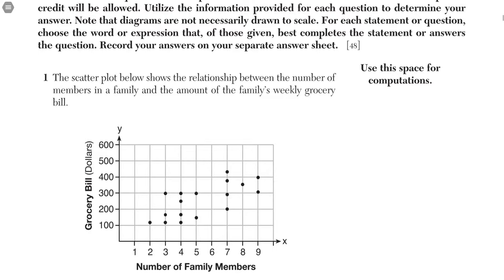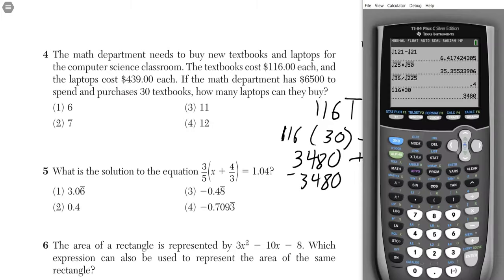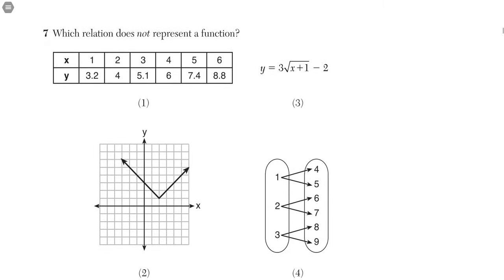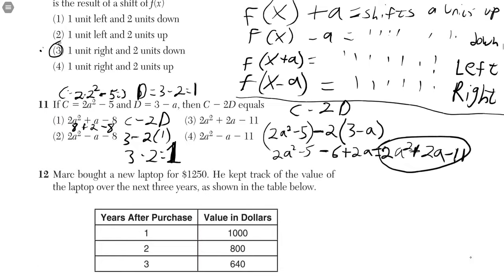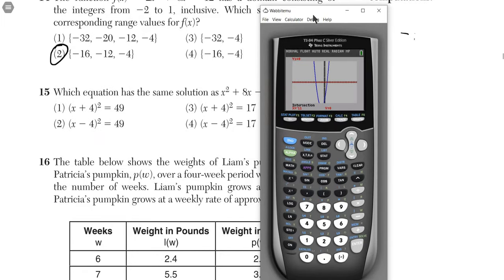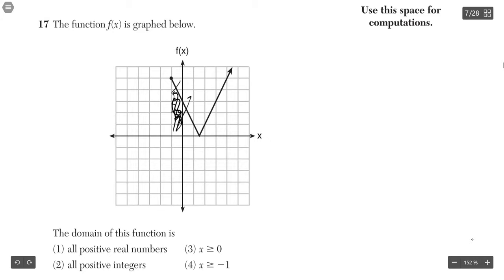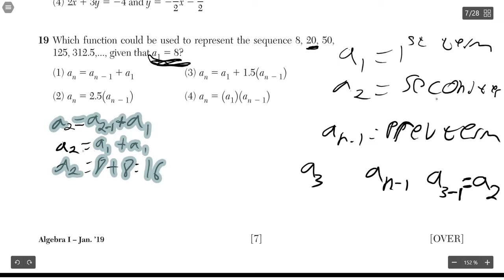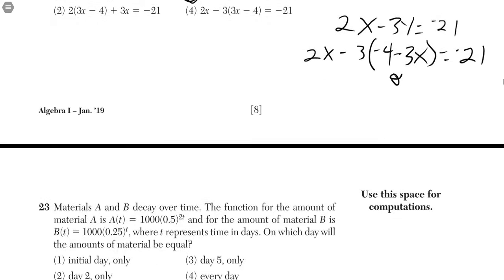Algebra 1 January 2019 Questions 1-22